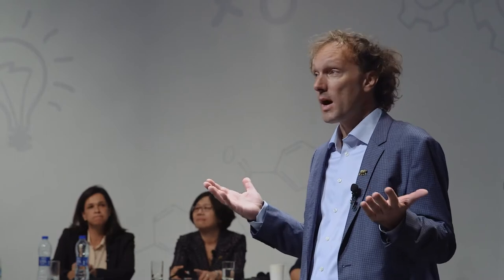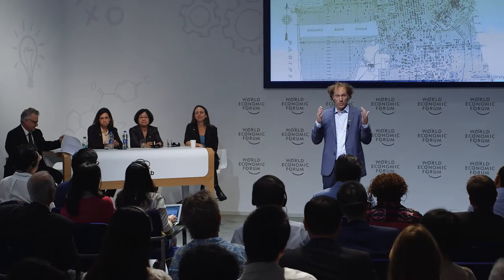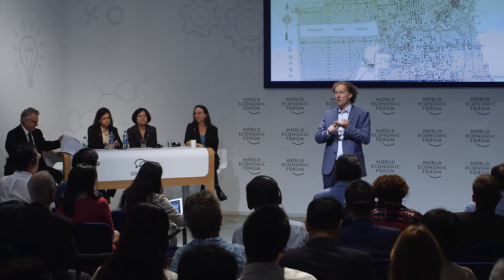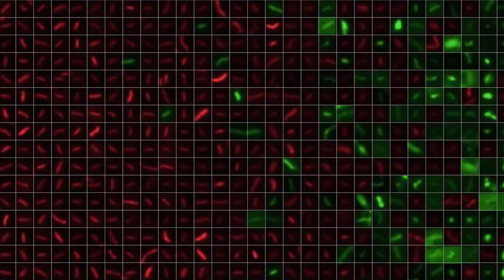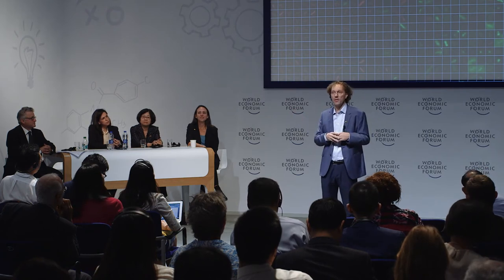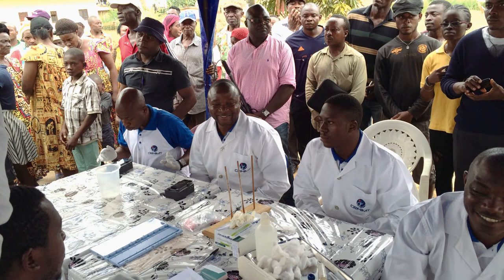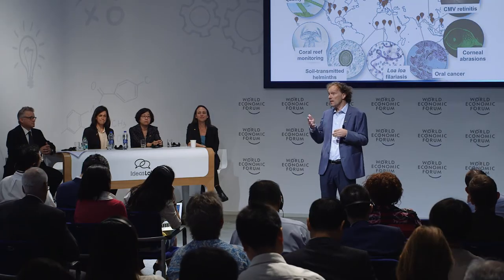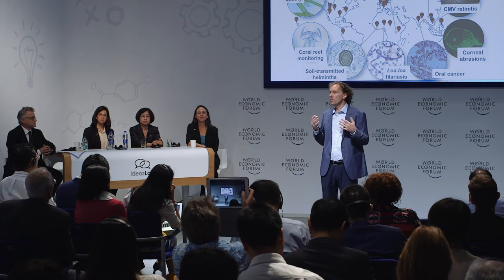An infectious disease laboratory the size of a smartphone | Daniel Fletcher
"More people have access to mobile phones now than clean water,” says Dan Fletcher. The Professor of Bioengineering from Berkeley says that the high-tech capabilities of our mobile phones can turn them into microscopes to diagnose infectious disease.